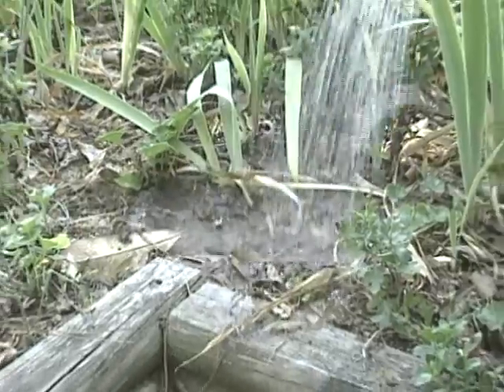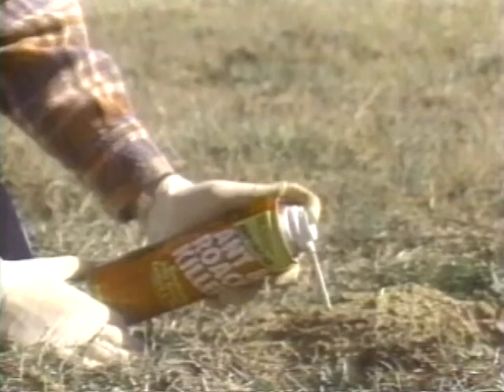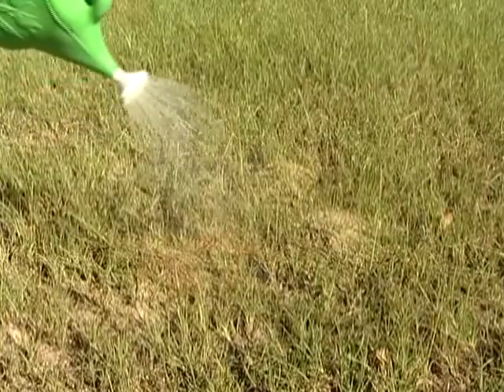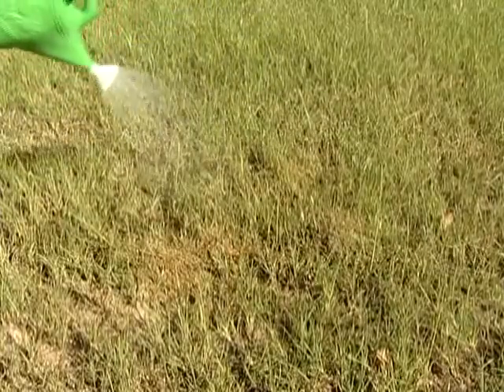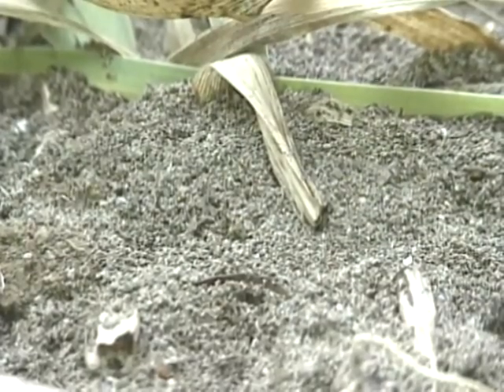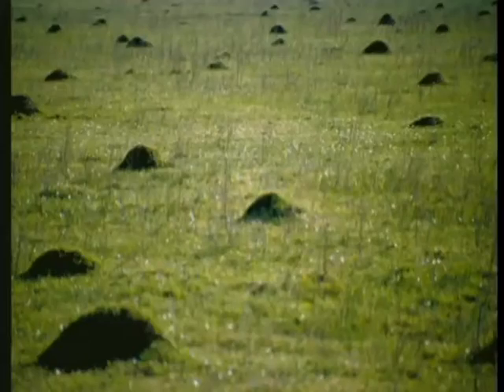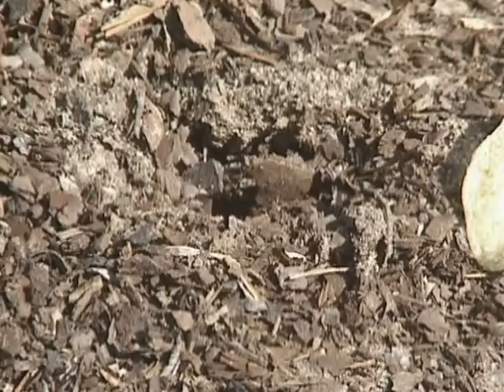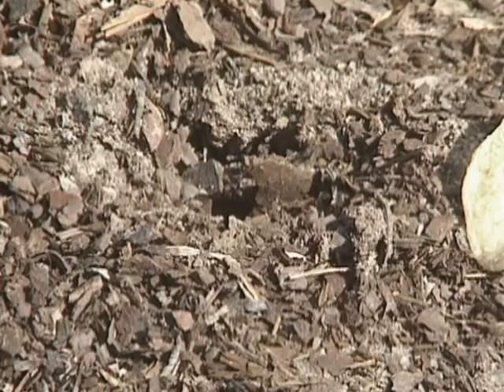Individual Mound Treatments with Contact Insecticides